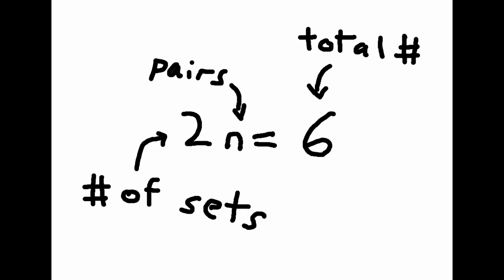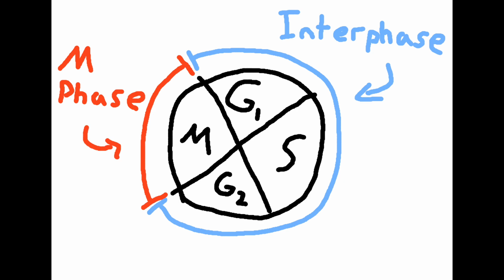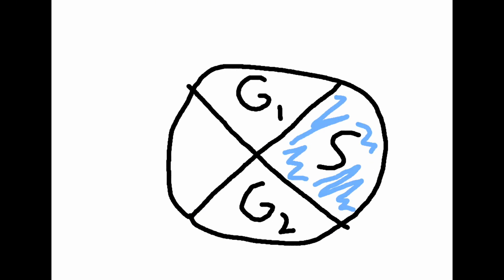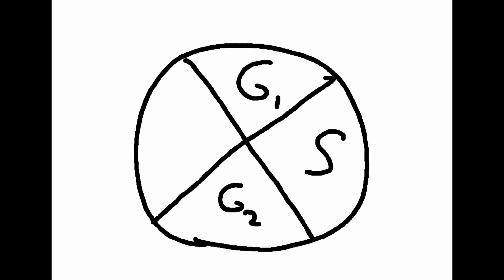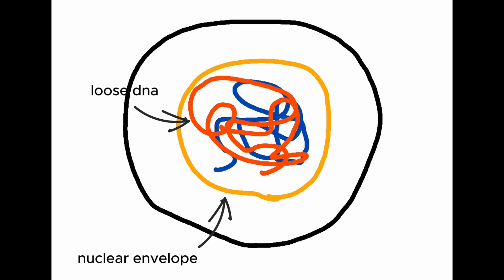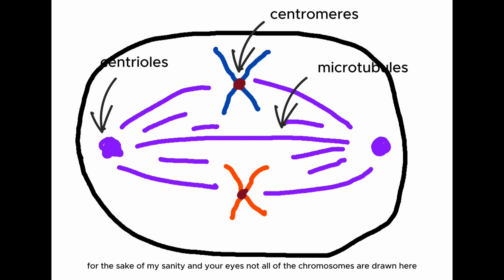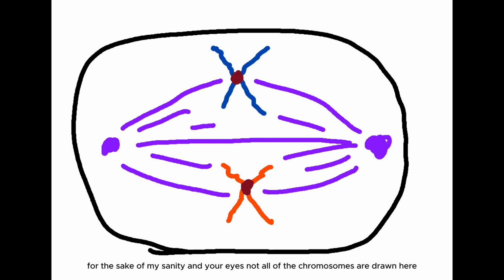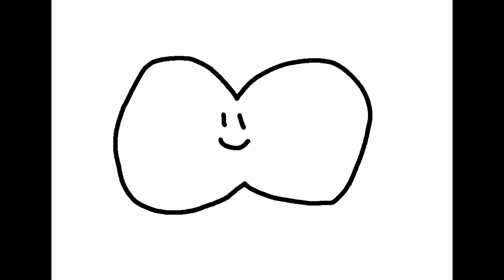Journey Through the Cell Cycle